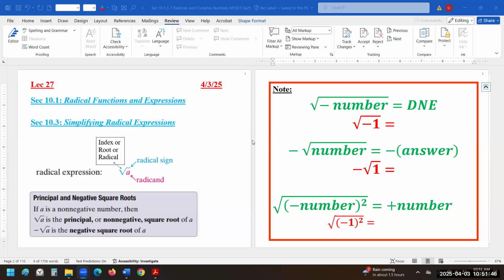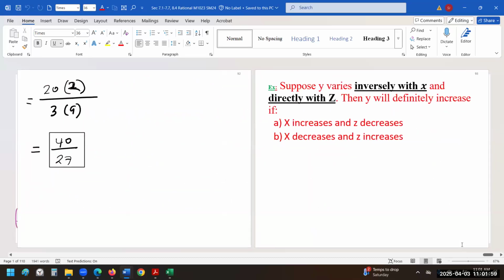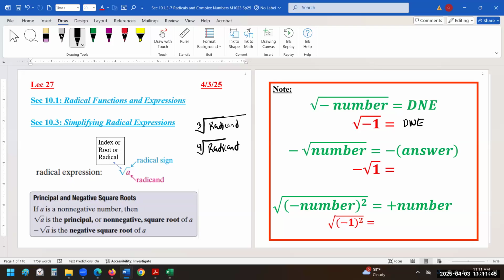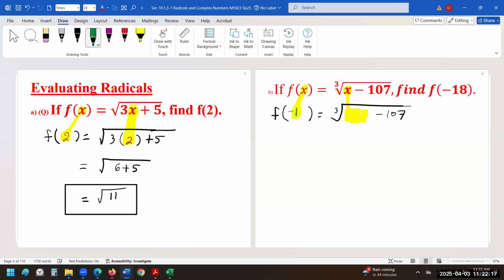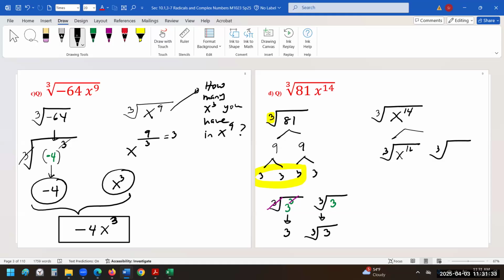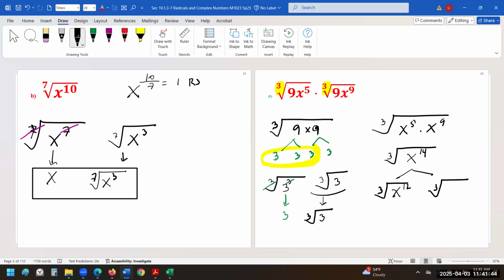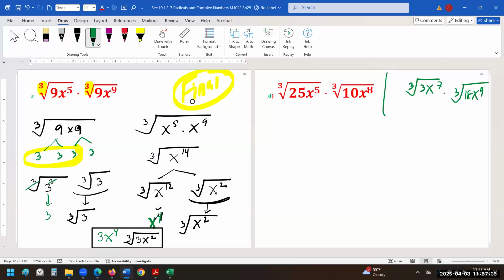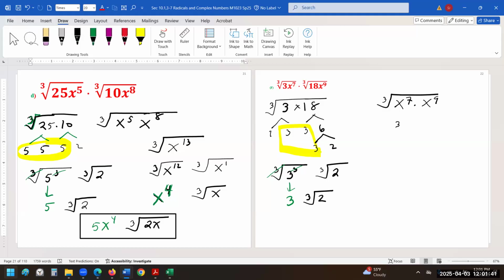Lec27 Sec8.4, 10.1, 10.3 CTFA M1023 Joint Variation, Radical expression Evaluating, Multiplying and